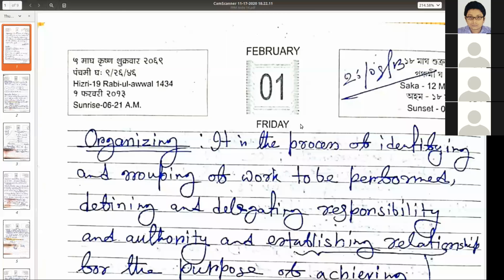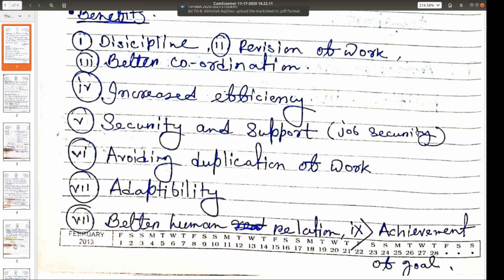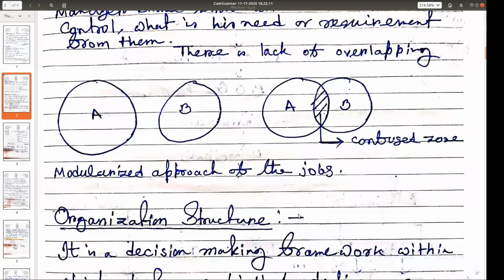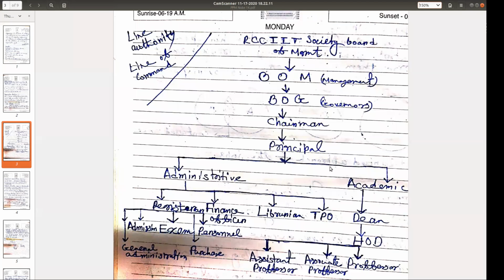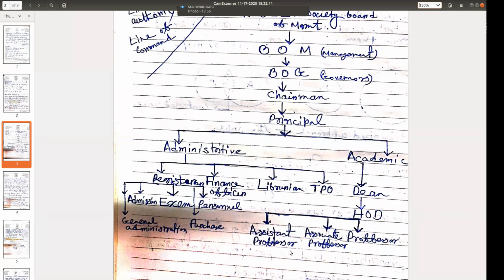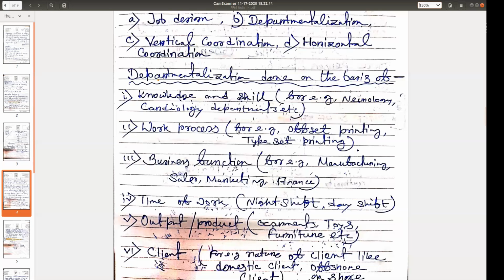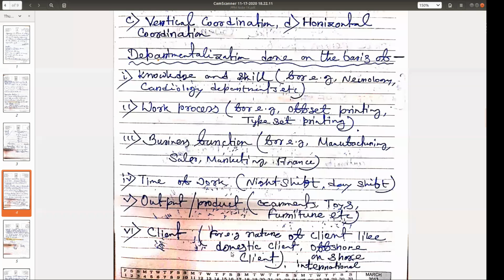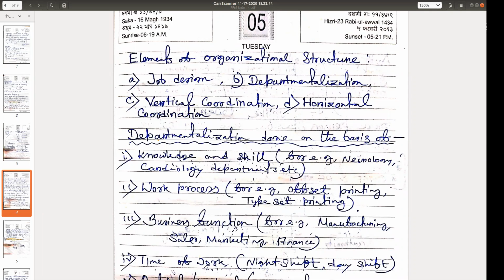Education and career Guidance Videos Organizing in Principle of Management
Organizing in Principle of Management